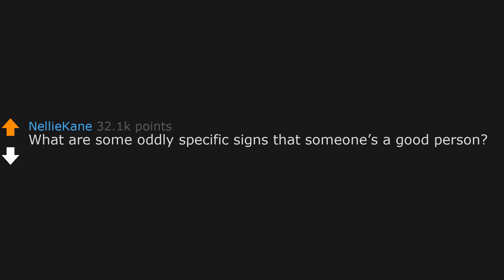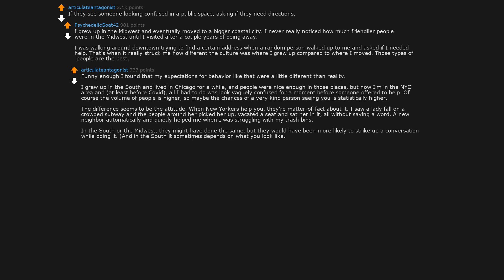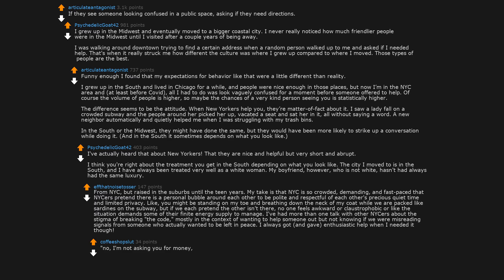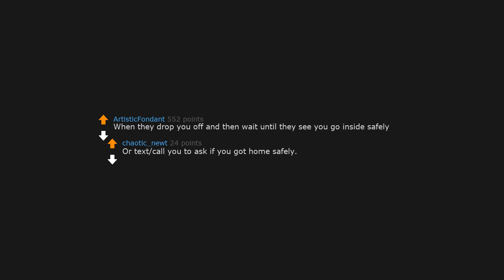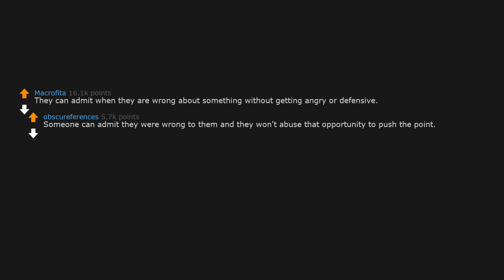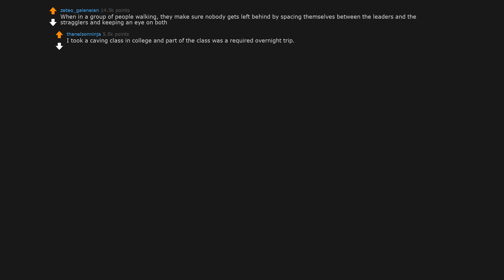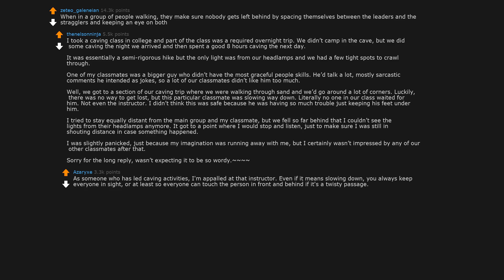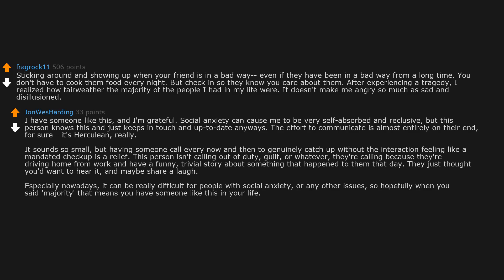What are some oddly specific signs that someone’s a good person? (r/AskReddit)